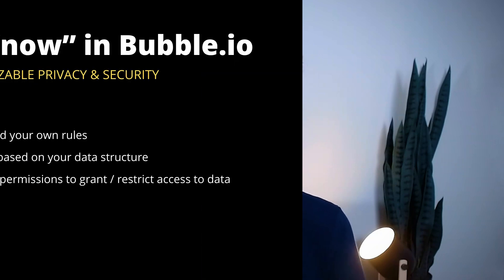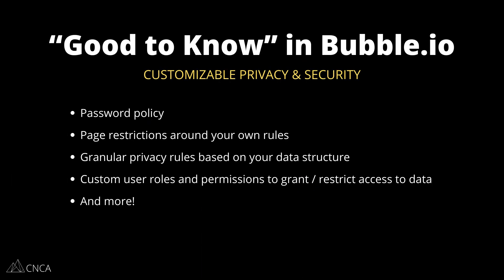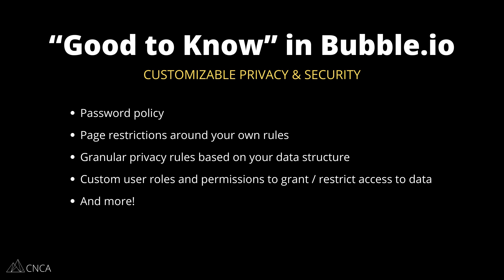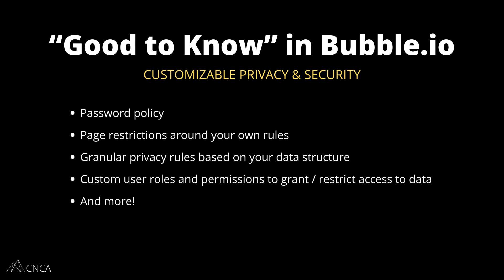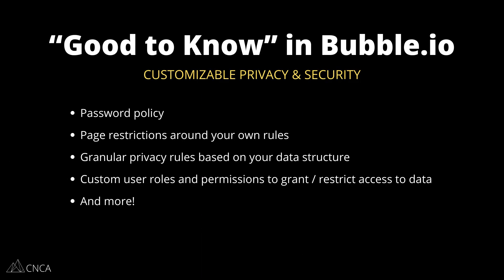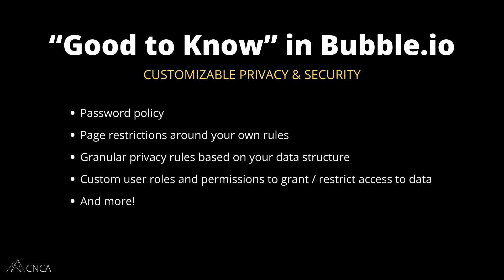Are Bubble Apps Secure? Intro to Bubble Security & Privacy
Bubble offers plenty of built-in security measures and features that "just work," but that doesn't mean you should stop there. Every app is different and will require additional customizations to security. Make sure you don't miss out on these important capabilities.